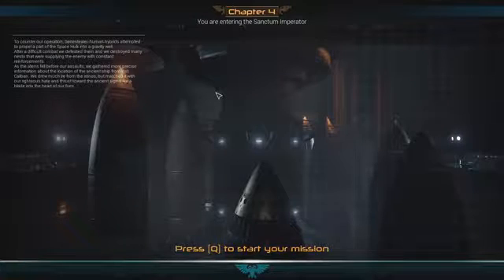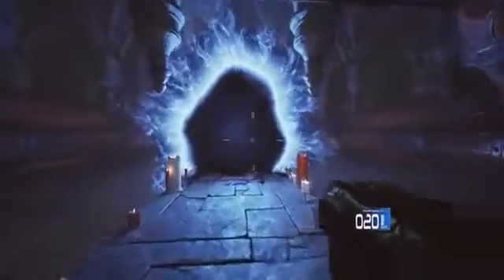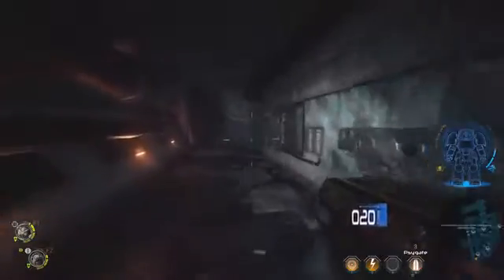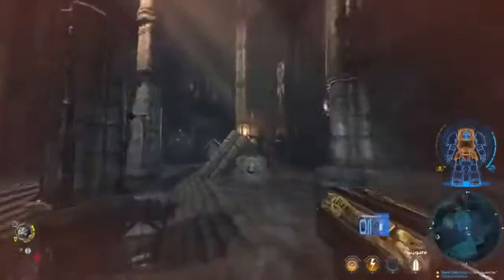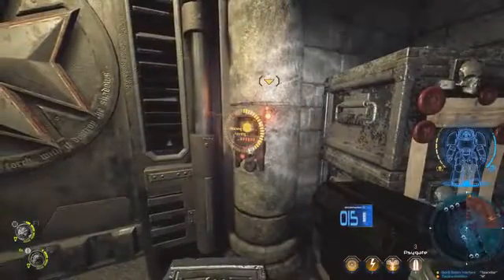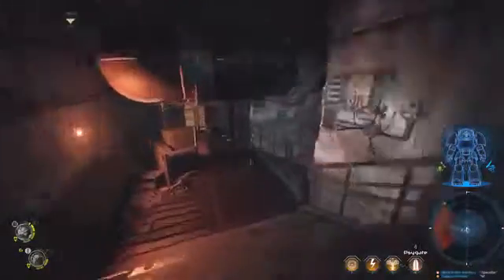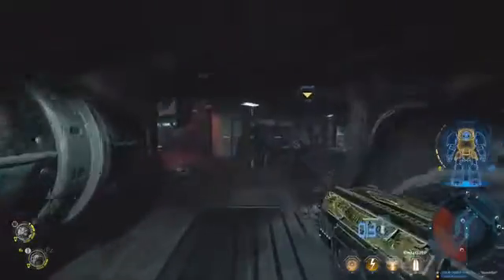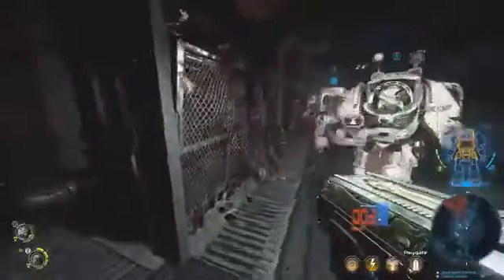Space Hulk Deathwing THE DUDE Part 7 Deathwing Campaign